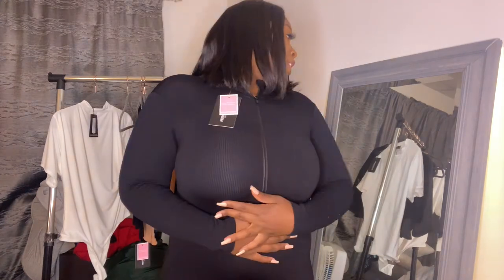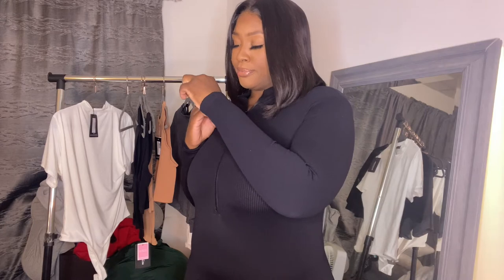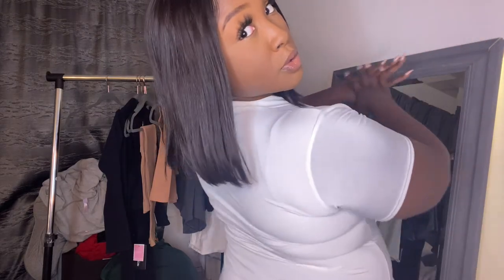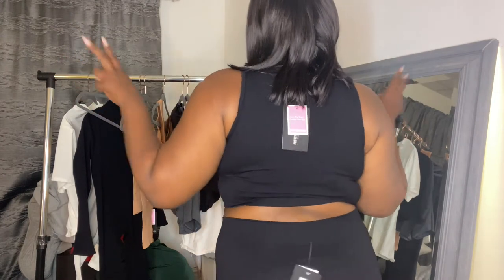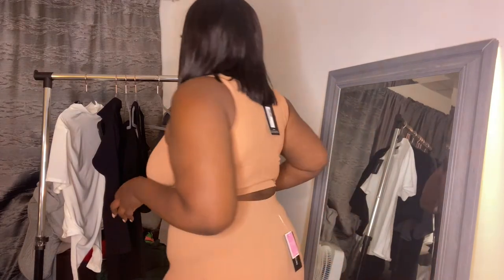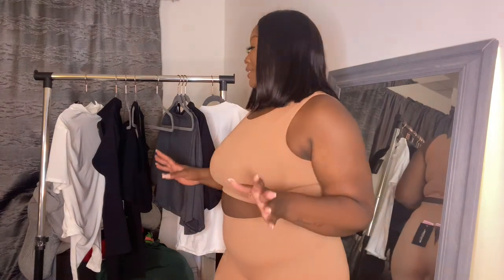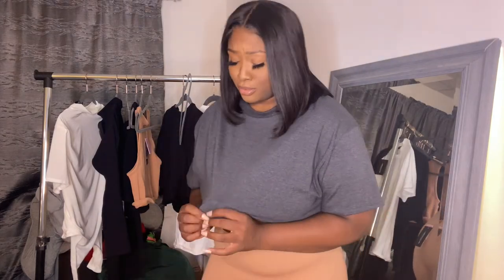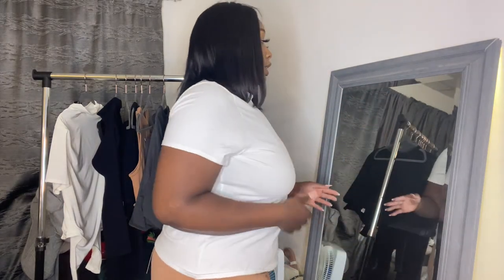PLT PLUS SIZE ESSENTIAL HAUL | WE NEED TO TALK? | TALL AND CURVY FRIENDLY | NASIA G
What is up you guys 💕

I’m back with yet another try on haul!! I know but you guys seem to love them ! I’m sorry I’m advance, editing me forgot to add pics :( sorry guys ‘ LOVE y’all so much !

RECENT VIDEOS 💕

SKIMS TRY ON HAUL | HONEST REVIW PLUS SIZE EDITION | TALL AND CURLY GIRLS PAY ATTENTION | NASIA G

FAQ 💕

24 Gemini, Filipino Ethiopian
5’9 - SIZE 16/18 - XL

Song by:  @SouthStreet24-Media !